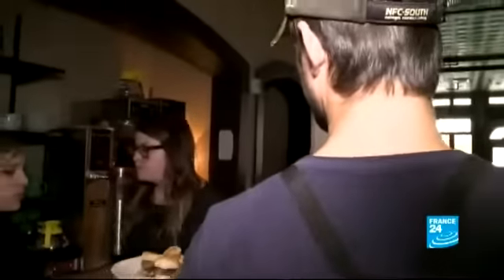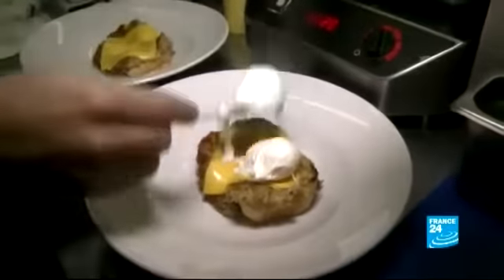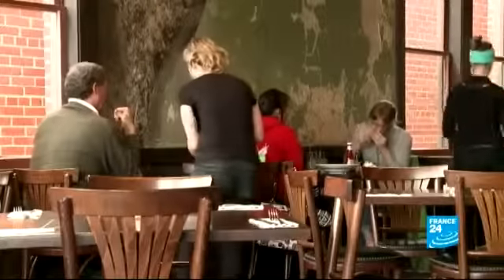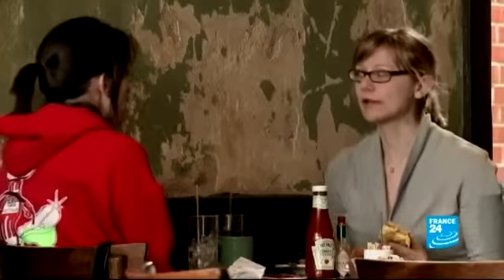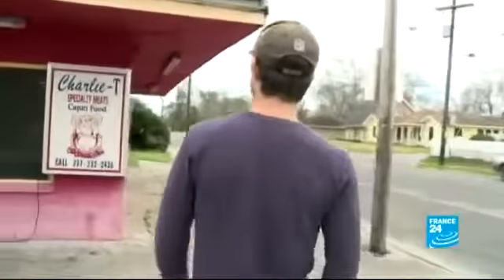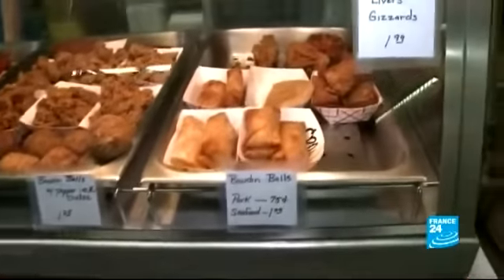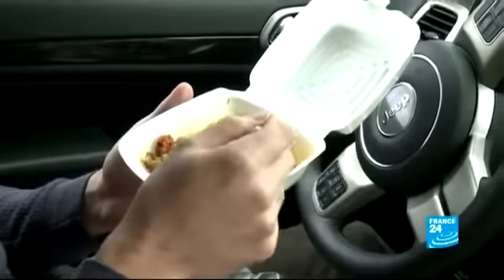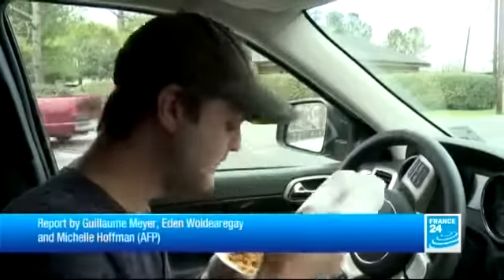Eating Cajun in Louisiana's bayou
Trained in Europe, chef Justin Girouard returned to his native Lafayette, Louisiana, to open the progressive Cajun restaurant, The French Press. The region's French Afro-Caribbean heritage influenced its unique cooking style, which has become popular across the United States.